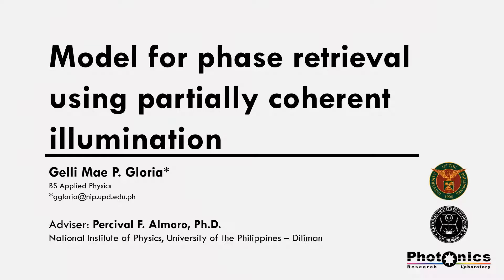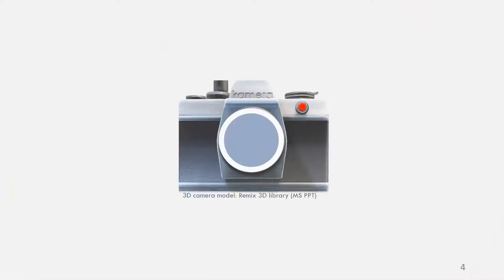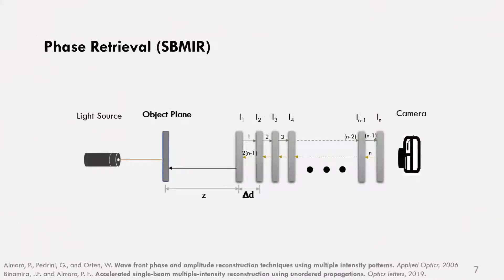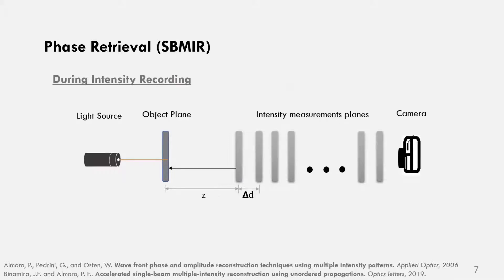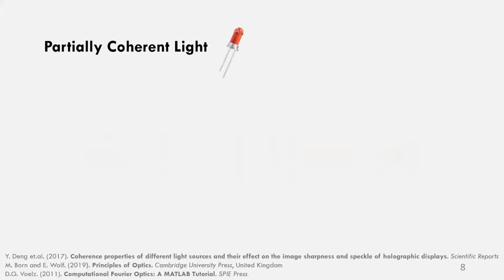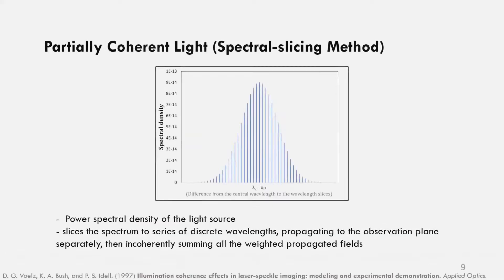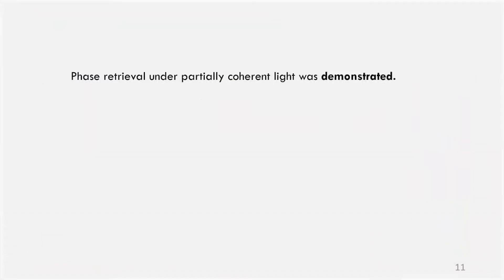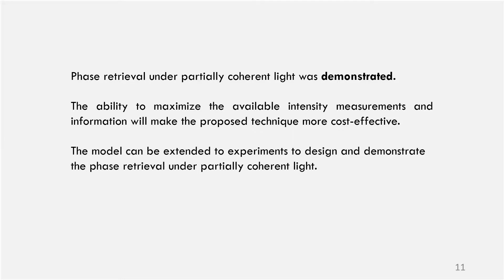Model for phase retrieval using partially coherent illumination by Gellie Mae Gloria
Bachelor of Science in Applied Physics Undergraduate Thesis Seminar on Tuesday, 22 June 2021, 9:45AM